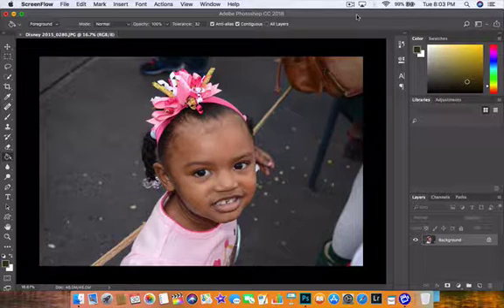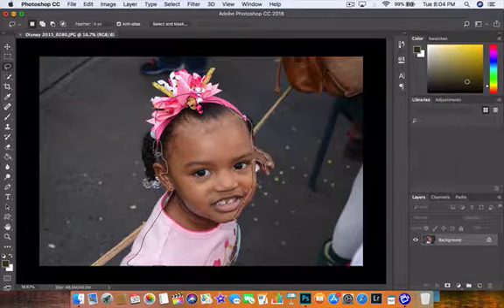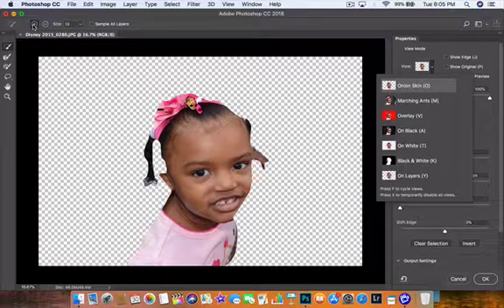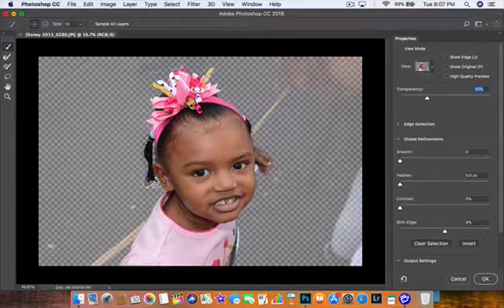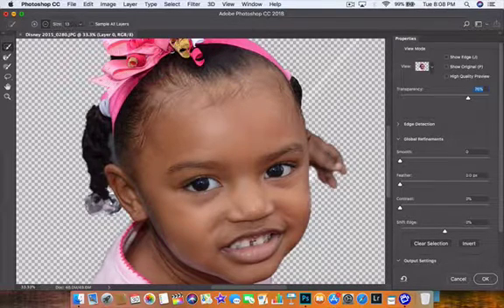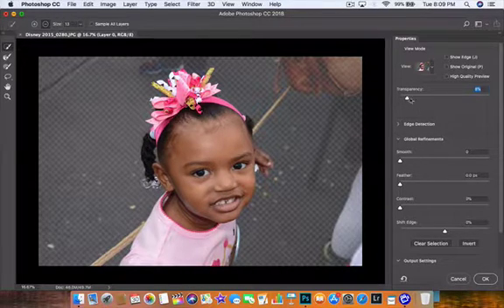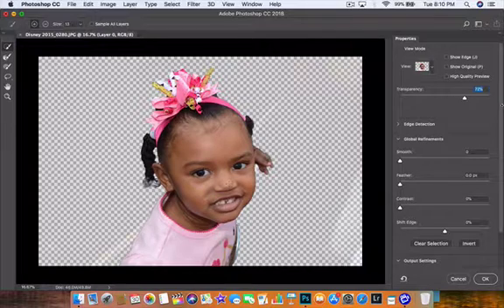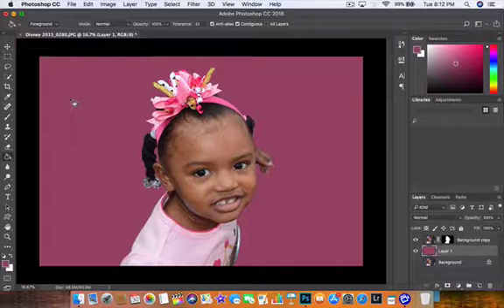How to use Select and Mask in Photoshop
Photoshop CC  tutorial showing how to use the Select and Mask  in Photoshop. This helps you make precise selections and masks more easily than ever.